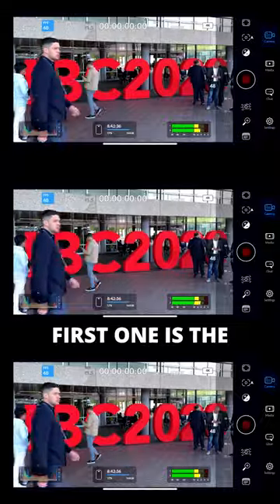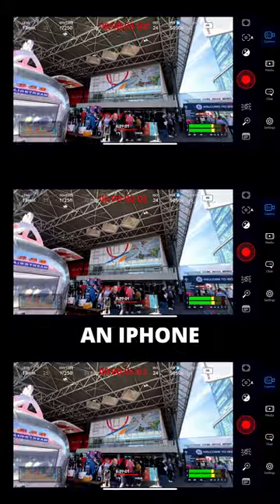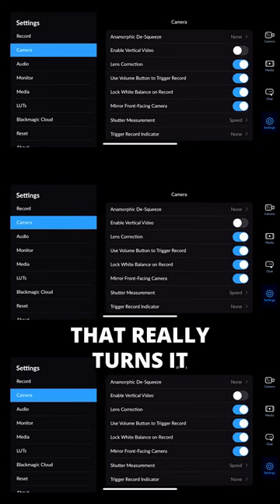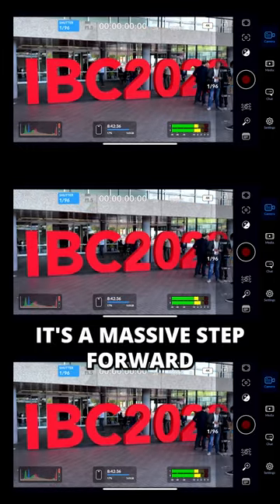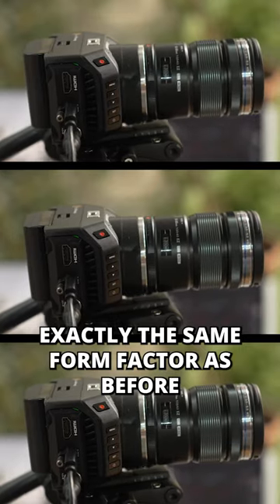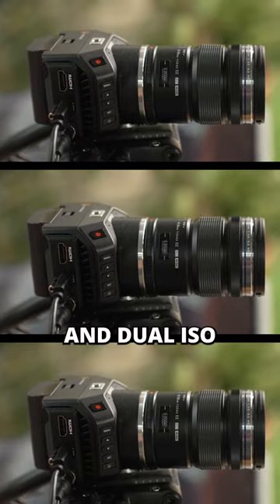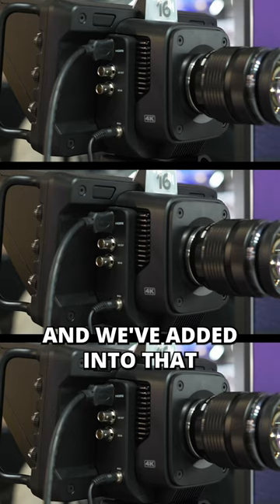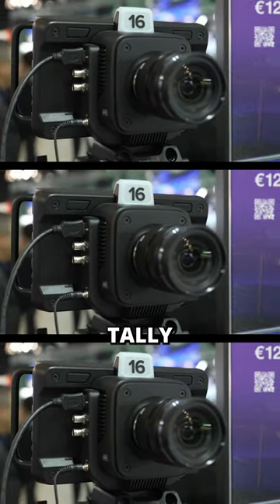3 NEW Blackmagic Design cameras, which would you choose?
3 NEW Blackmagic Design cameras, which would you choose?

The Blackmagic Design Camera App
or
The Blackmagic Design Micro Studio Camera 4K G2
or
The Blackmagic Design Studio Camera 4K Plus G2